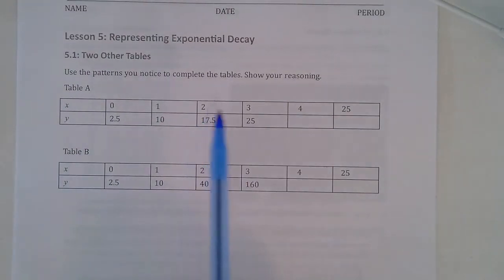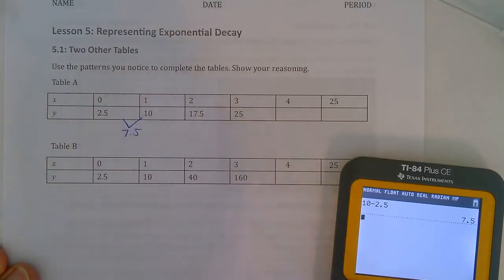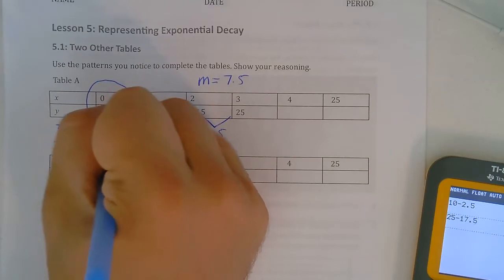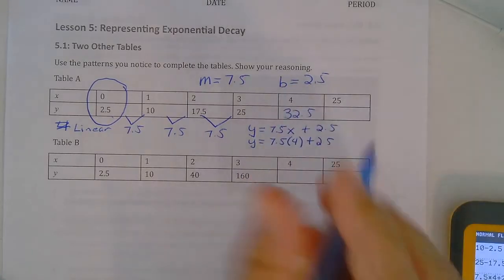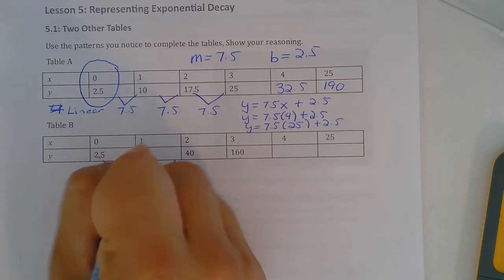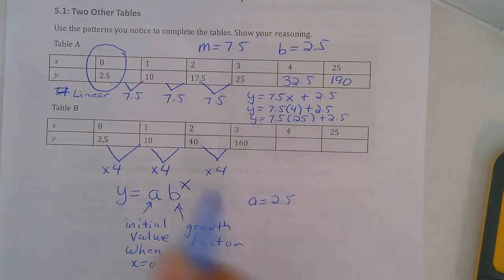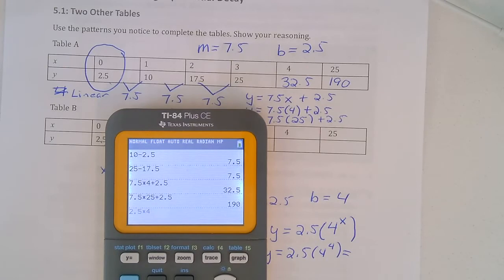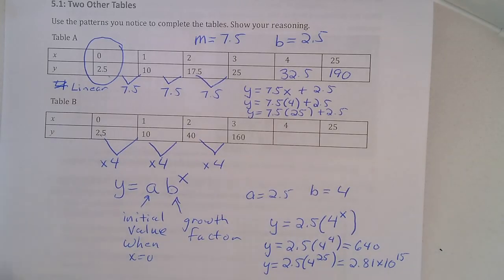5.1 Two Other Tables